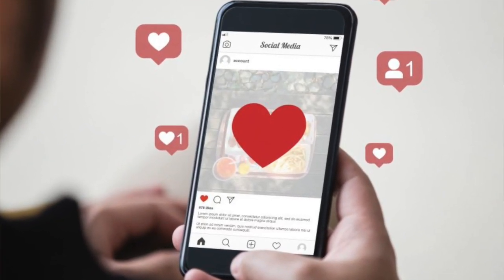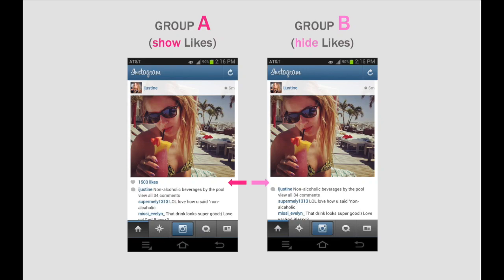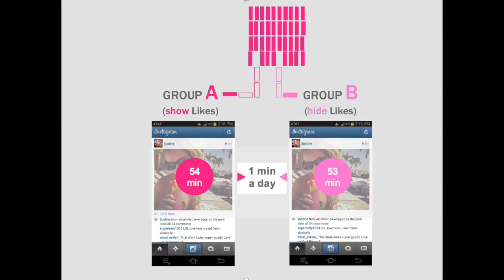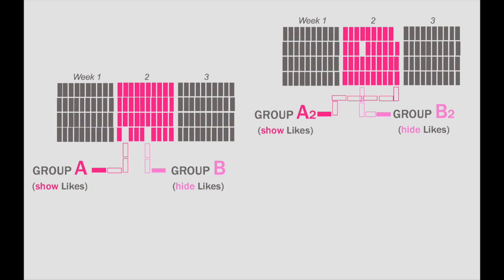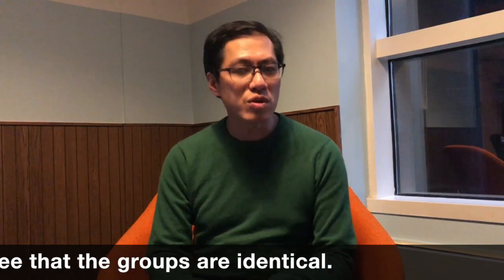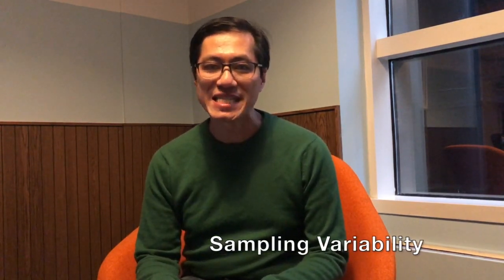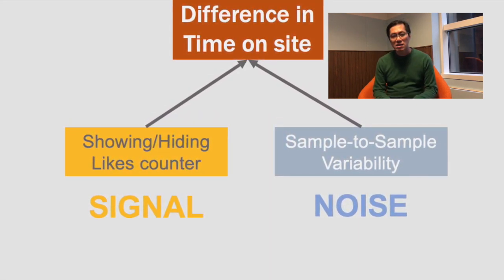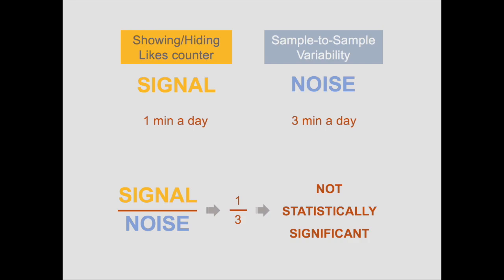Not Statistically Significant: Data Science The Missing Pieces #3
"Not statistically significant" are three words that strike fear in many scientists and data analysts. What's there to be afraid of? If you're confused by the concept of statistical significance, you're not the only one. Kaiser Fung, founder of Principal Analytics Prep, explains what it is. He applies the concept to the recent story of Instagram hiding the Likes count.

Suggest future topics to info@principalanalyticsprep dot com.

This Winter, join Principal Analytics Prep for hands-on classes on all key data science skills.

Principal Analytics Prep is a selection of Best Data Science Bootcamps.